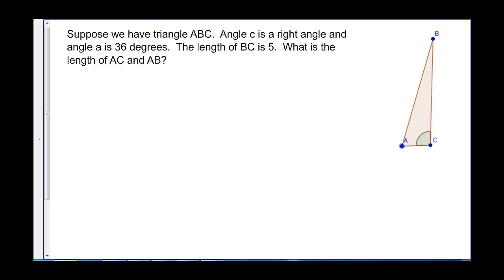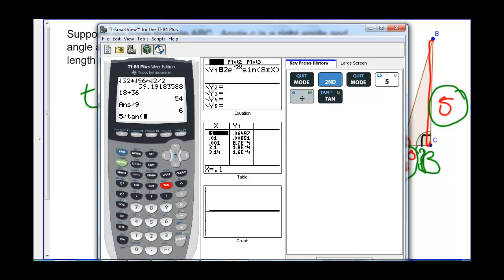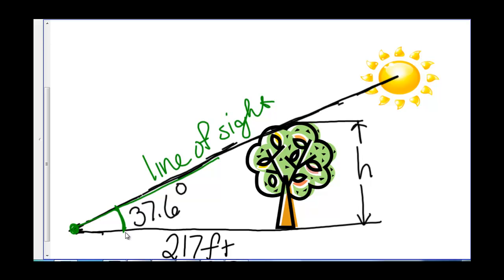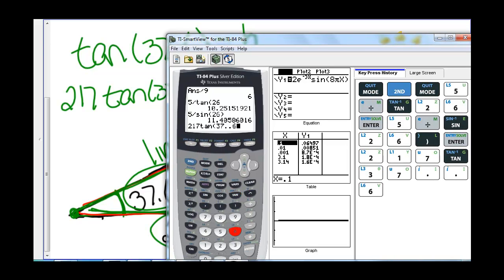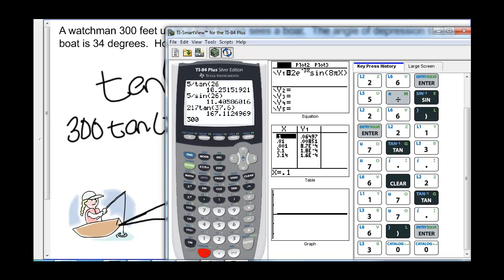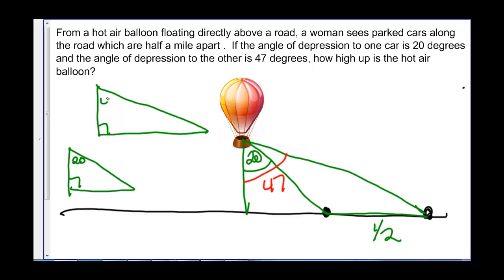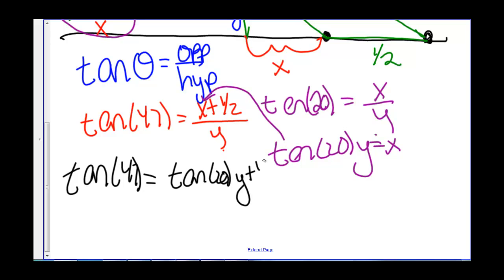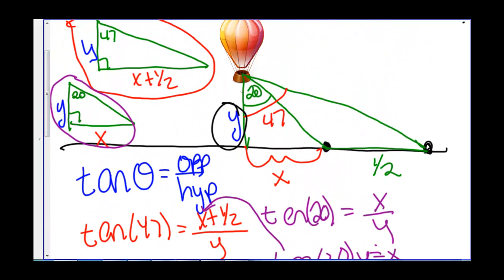Applications of Right Triangles